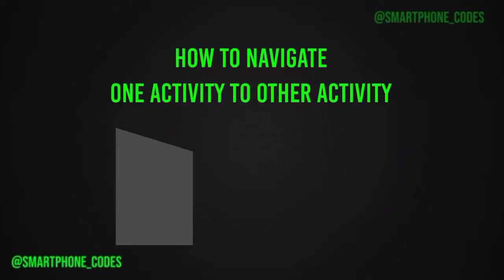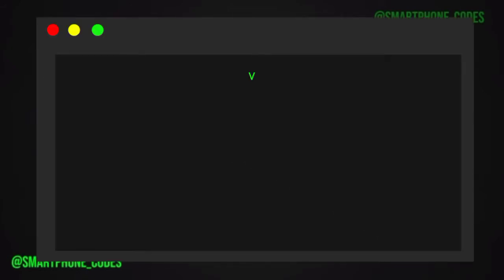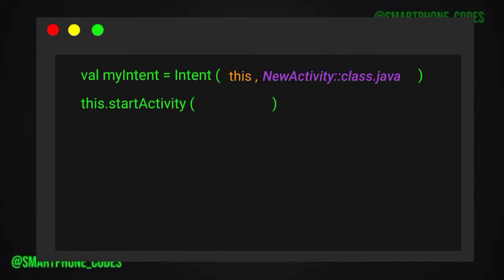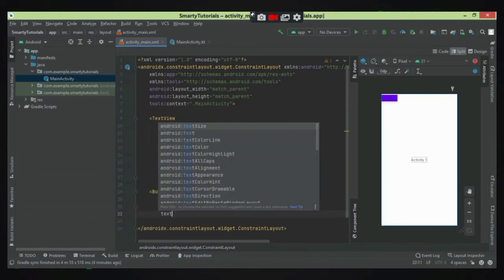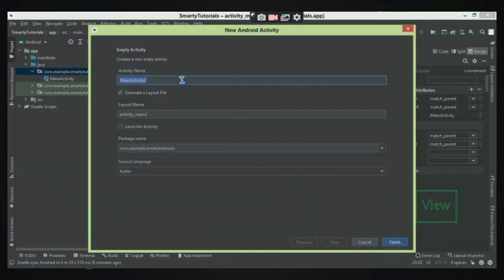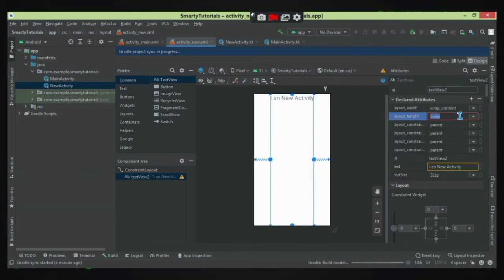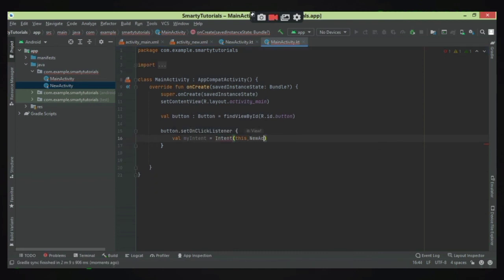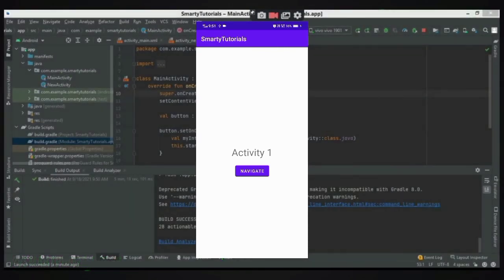ANDROID INTENTS || Open New Activity with Button - Android Fundamentals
INTENTS AND STARTING ACTIVITIES - Android Fundamentals
In this video you will learn what intents are and how we can use them to start another activity.

WHAT IS AN INTENT IN ANDROID INTENT TUTORIAL.

1. What is an intent
3. Various use of Intent

So intent is basically use communicate between two activities in Android.

Intent can be bascially used to communicate between 2 activities inside the same app or to communicate between two activities in different app.

Intents are also used to pass data from one activity to another activity

Android intents animated explanation with live app build example .

00:00 - What are Intents
00:32 - How to create Intents
01:23 - Live Example